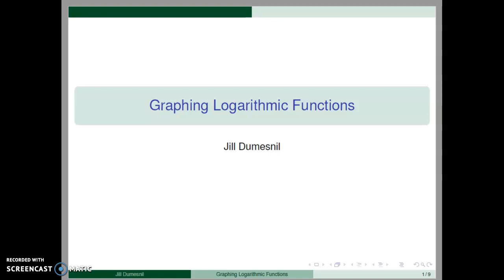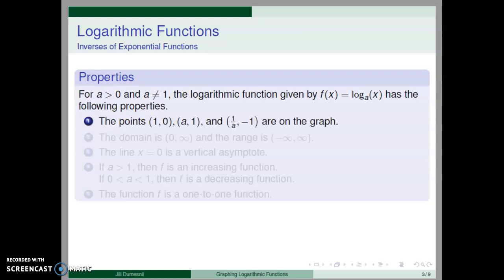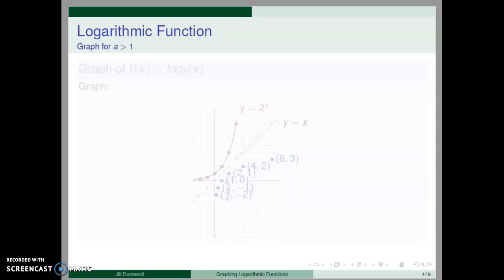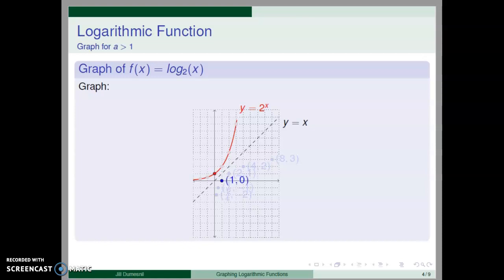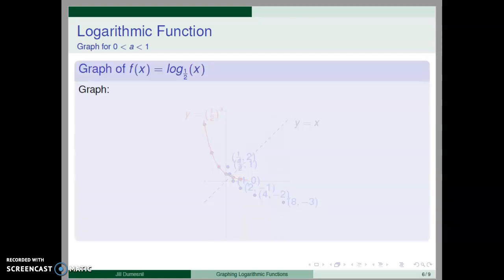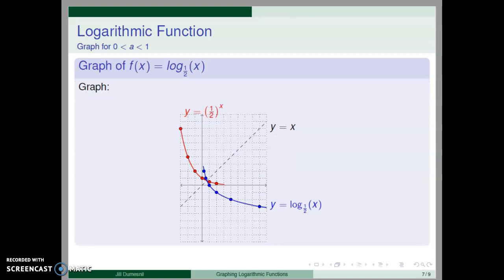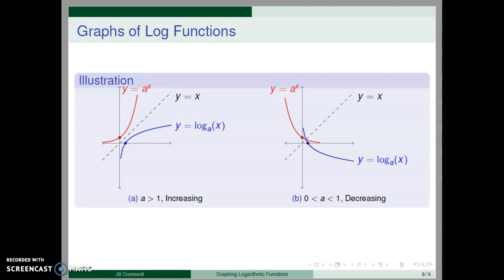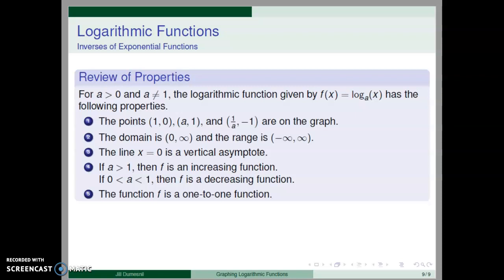Graphing Logarithmic Functions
We describe the graphs of logartihmic functions by considering the graphs of the corresponding exponential functions.